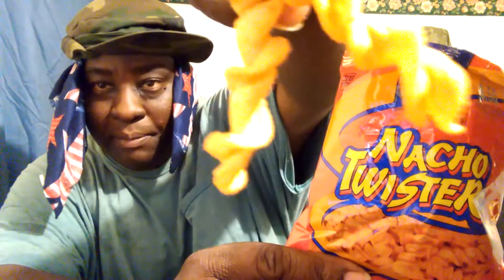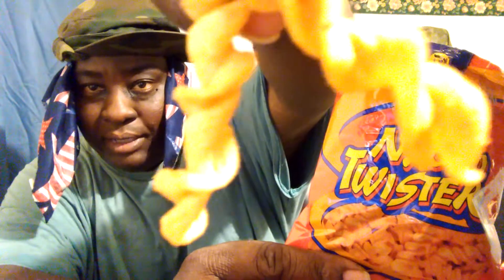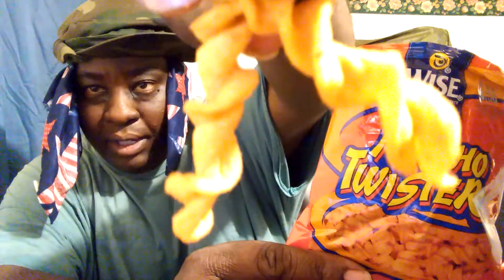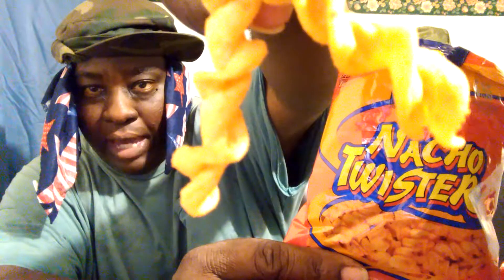wise nacho twister snack review